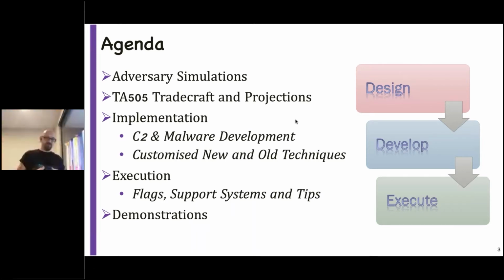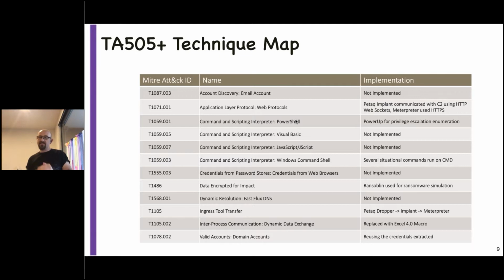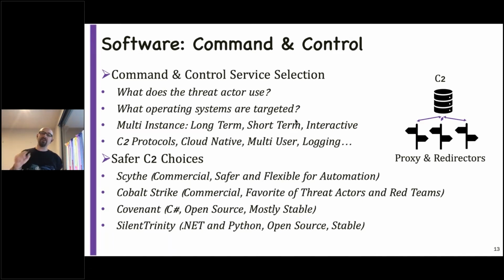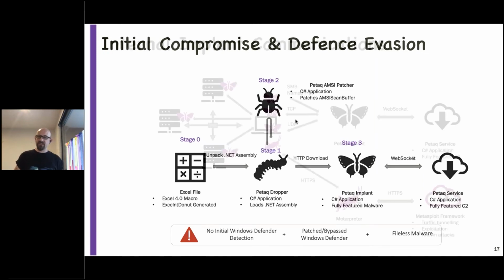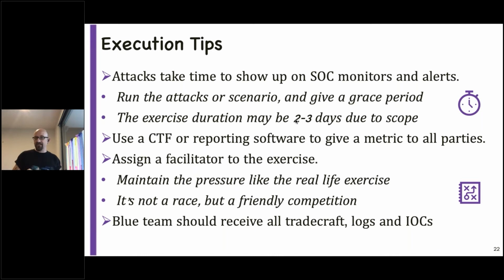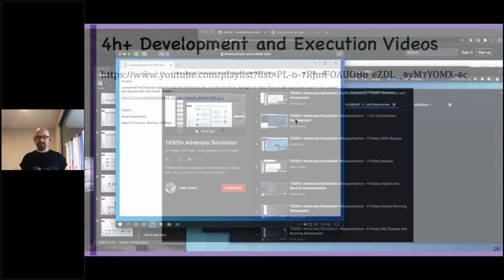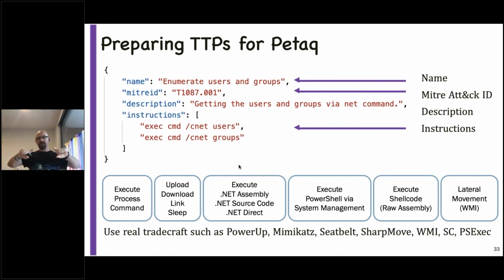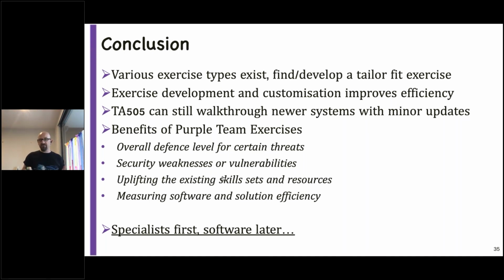PurpleTeamSummit Projecting TA505 Tradecraft to Cutting Edge Systems - Fatih Ozavci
Projecting TA505 Tradecraft to Cutting Edge Systems

TA505 is a threat actor that is financially motivated, and actively targeting larger organisations in APAC, Europe and USA. Their tradecraft evolves in time as the defence teams improve their detections and security controls. Purple team exercises planning to simulate the treat actors like them should provide safer but realistic alternatives for their tradecraft and predictions. Therefore, I prepared a sample TA505+ adversary simulation project which can be used for Red and Purple team exercises against cutting edge systems such as Windows 10, Office 2019 and Windows Defender. In this project, I projected the TA505 tradecraft with a reasonable stretch such as focusing on .NET assemblies and reusing public tools. I used my Command & Control solution, Petaq C2, to replace the Cobalt Strike. In addition, I developed custom droppers, a ransomware, staged deployment for initial compromise, repurposed AMSI and UAC bypasses, and finally combined them in an attack flow. In this presentation, I'll demonstrate the techniques and tools used, but also share the results in fully updated systems.

Fatih Ozavci is a multidisciplinary security manager, engineer and researcher with two decades of experience on offensive and defensive security technologies. He has managed several international security assessment and research projects focused on various technologies including service provider networks, unified communications, application security and embedded systems. He shared his researches, tools, advisories and vulnerabilities in major security conferences such as Black Hat USA, DEF CON and HITB. Nowadays, he combines his skillsets to perform realistic adversary simulations and defence exercises for larger organisations. Fatih currently managed Red Team operations of 2 of Tier-1 Australian banks, and studying Master of Cyber Security (Advanced Tradecraft) at University of New South Wales at Australian Defence Force Academy.